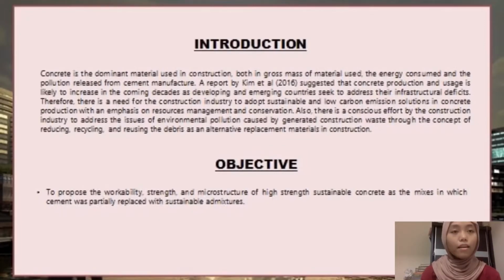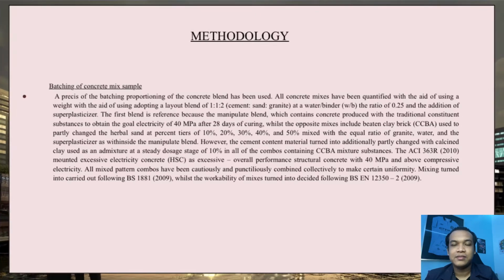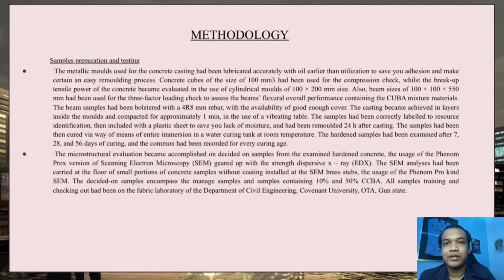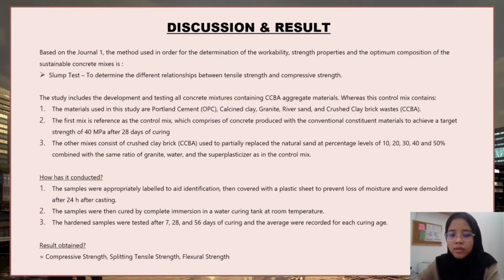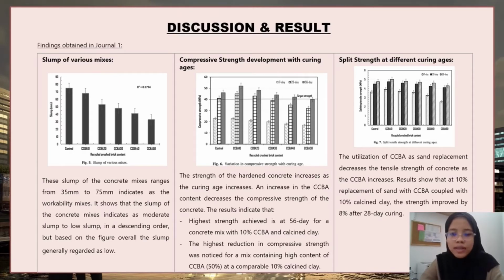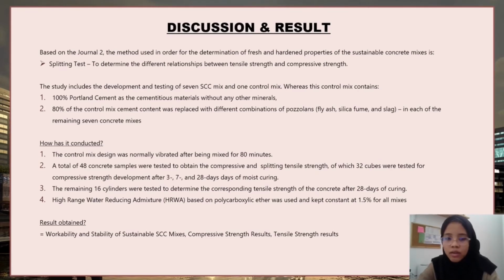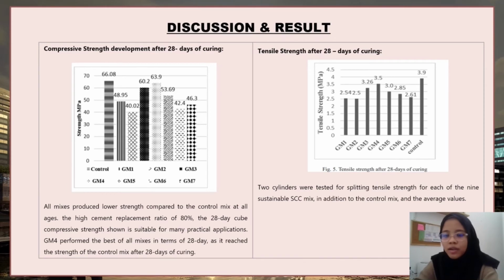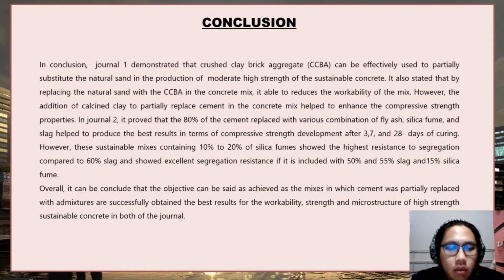ECS246 Project : Sustainable Product (Concrete) - Group 2✨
LECTURER’S NAME :
DR. MARZUKI BIN AB. RAHMAN

GROUP 2 (EC1104F)

1. MOHAMMAD AFIF DANIEL BIN ROZAIHAN (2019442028)
2. MUHAMMAD LUQMAN HAKIM BIN AMIRUL HADI (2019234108)
3. NURUL SYAZWINA BINTI BADROL HISHAM (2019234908)
4. SITI MAISARAH BINTI RUSIDIN (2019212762)